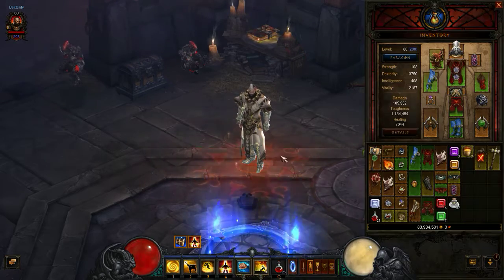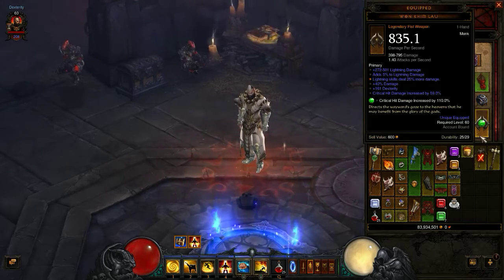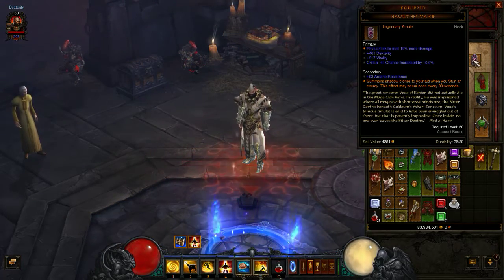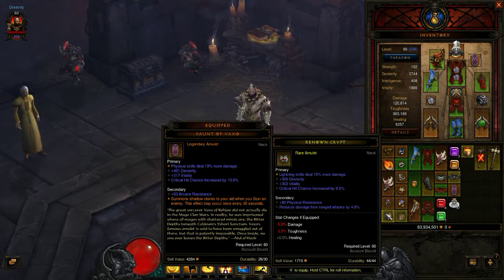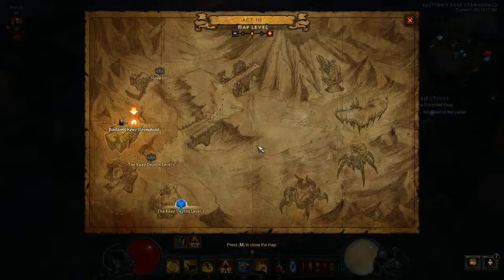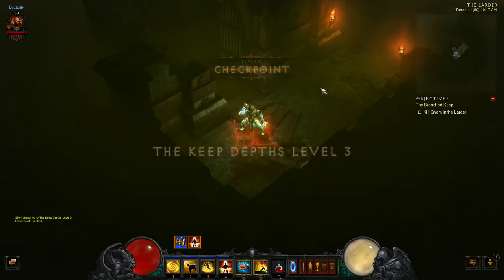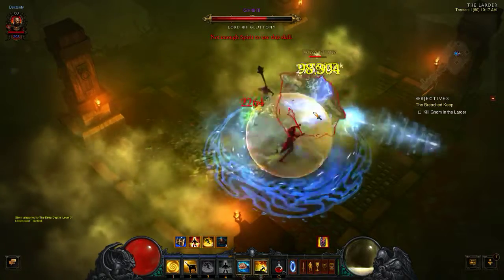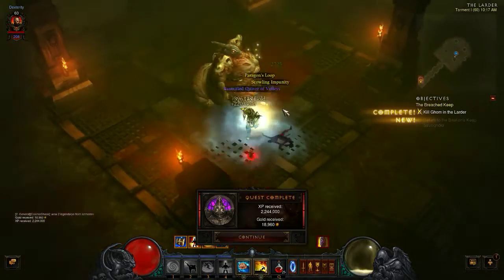Lightning monk +77%